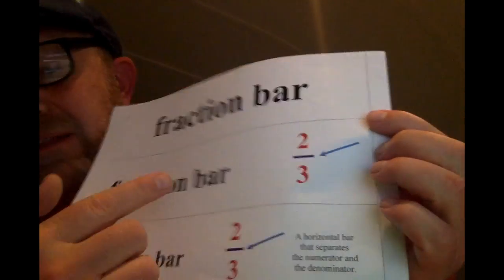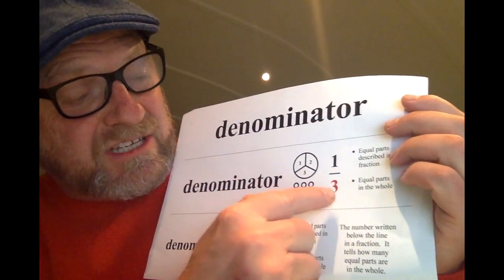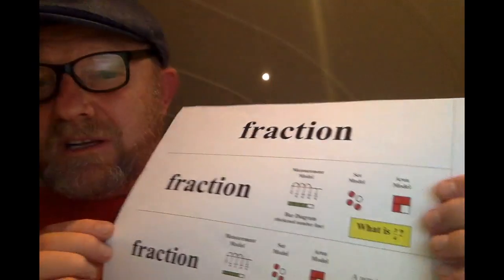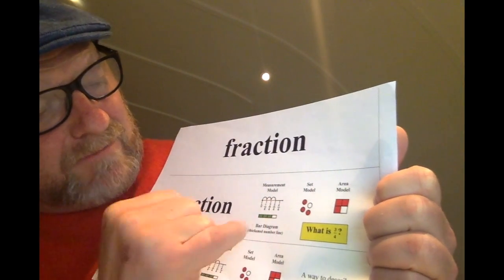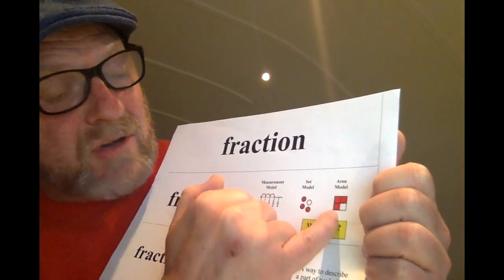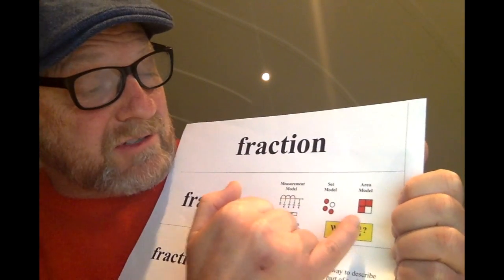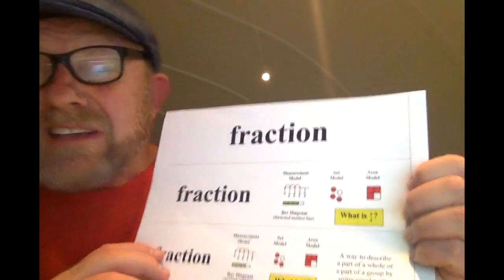Nick's maths class Common Fractions